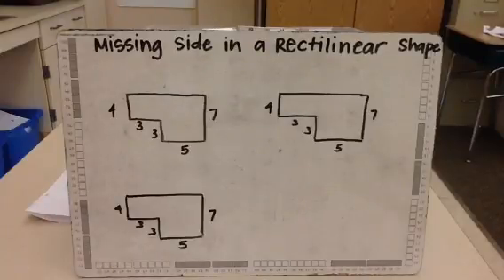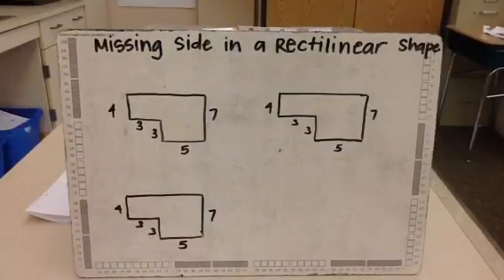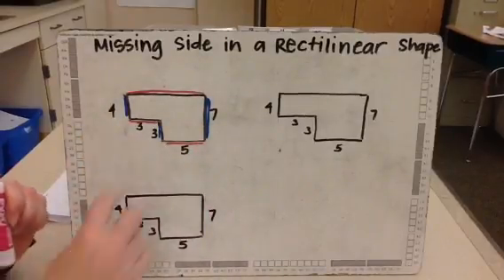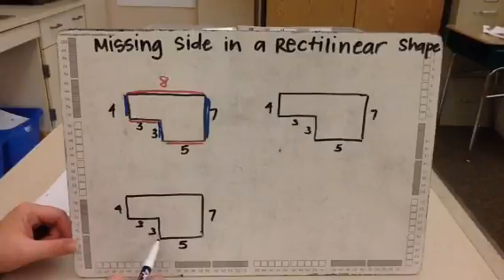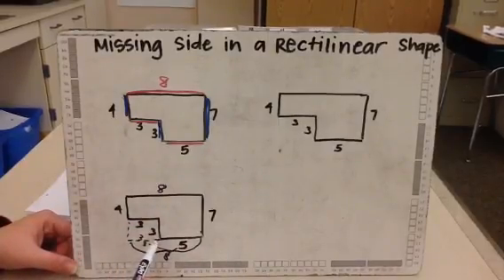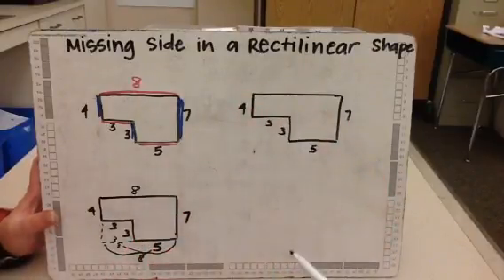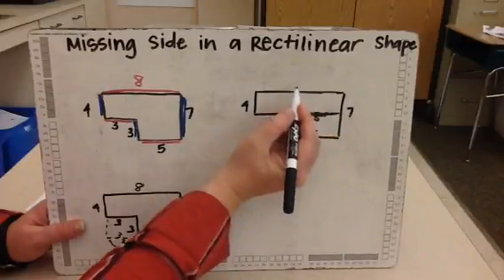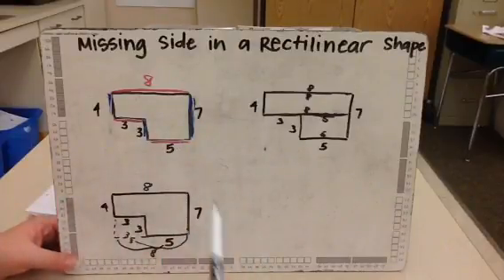Rectilinear missing side